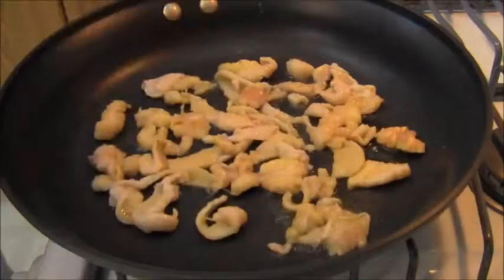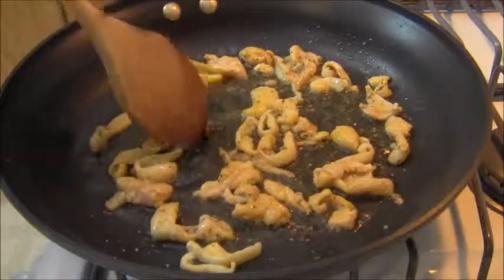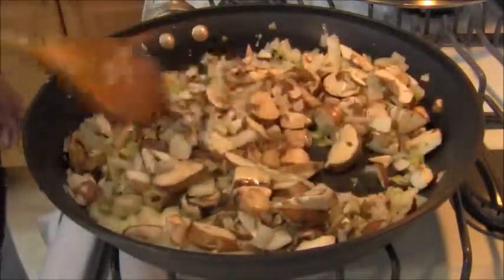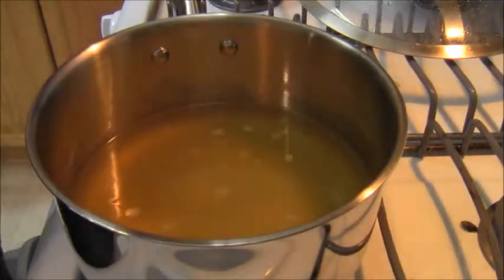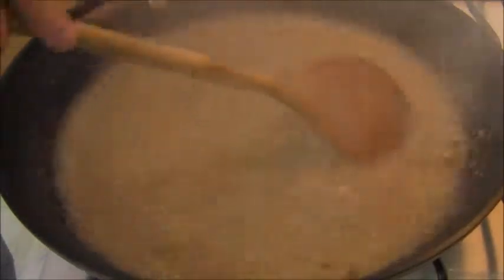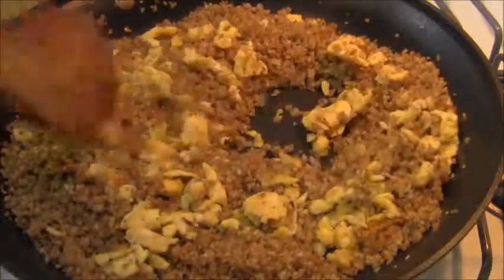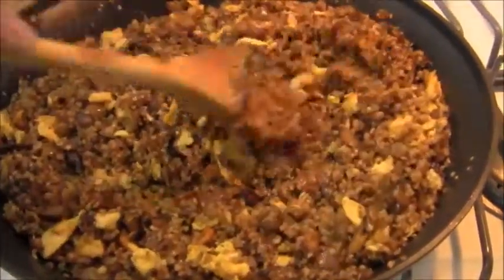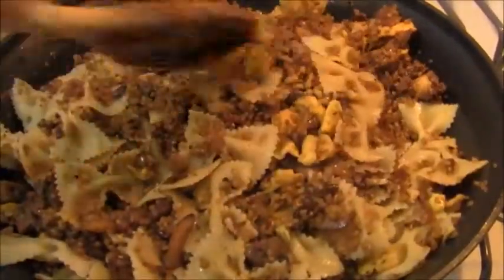Jewish Food Kasha Kasha Recipes